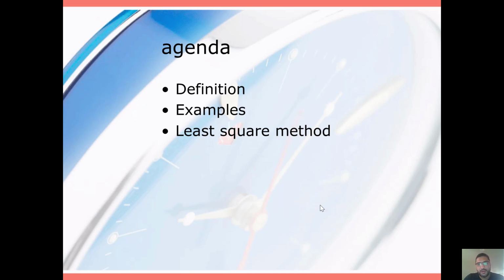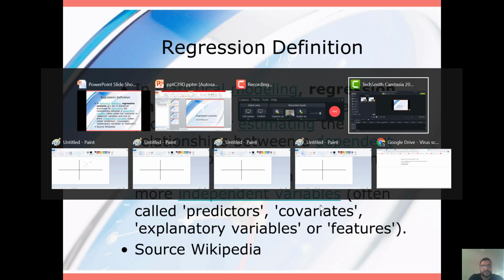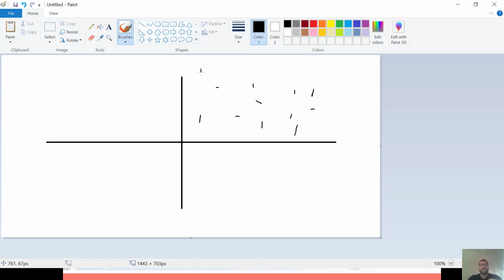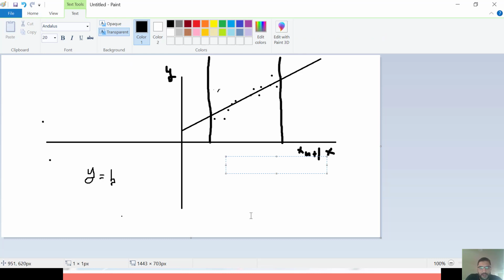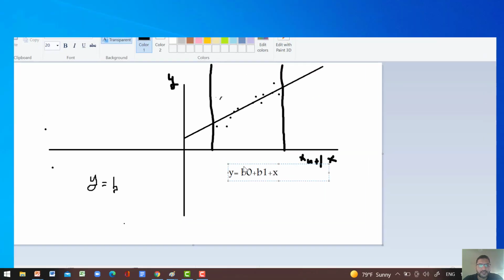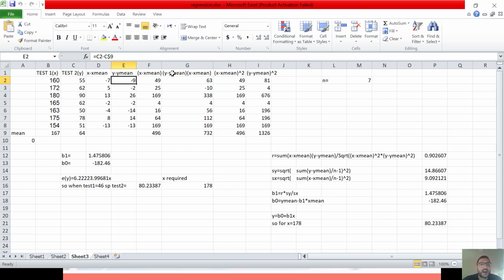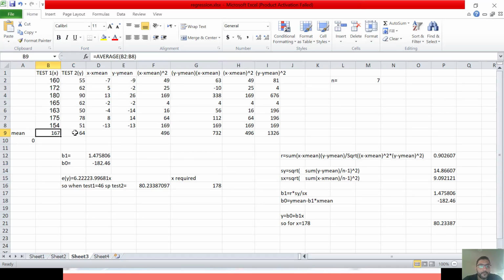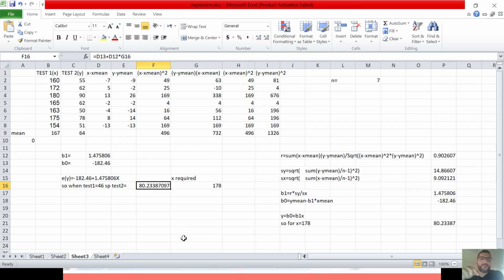regression Analysis Least square Method